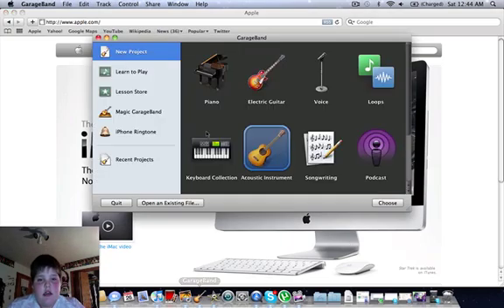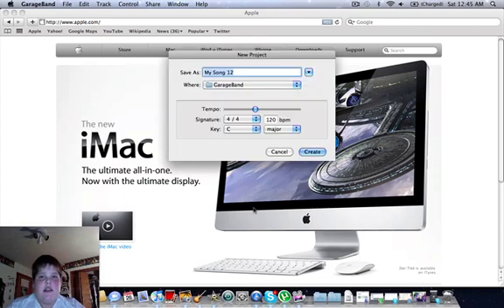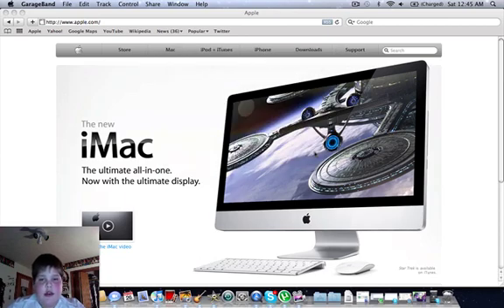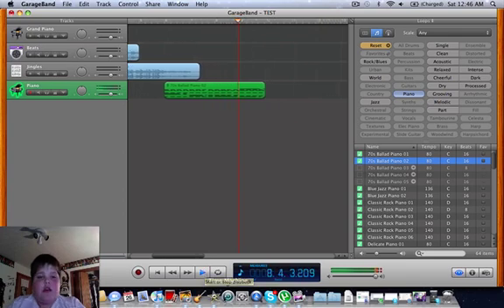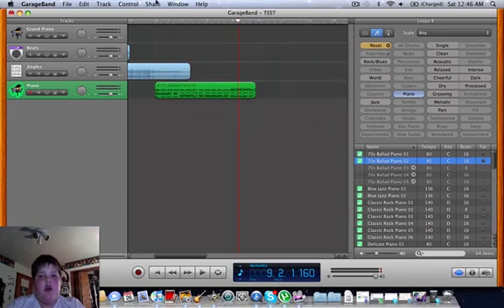Mac Tutorial: How To Use Garageband.